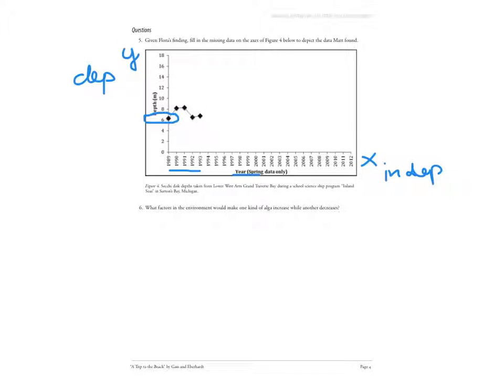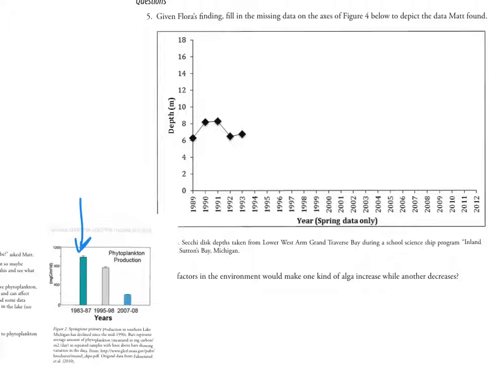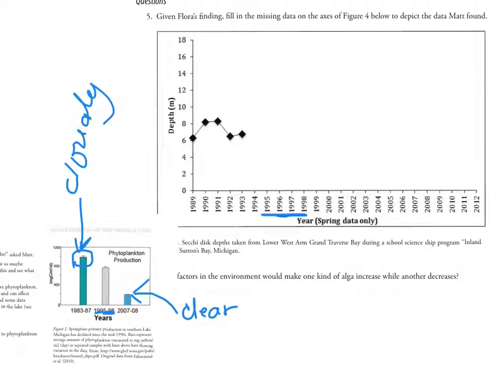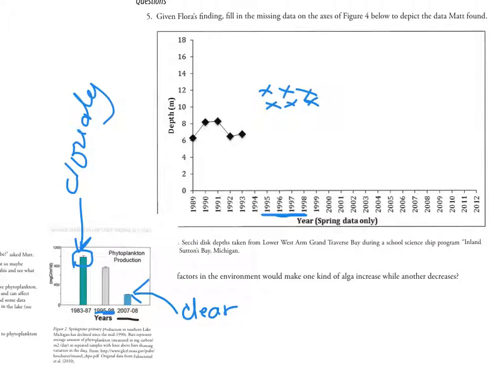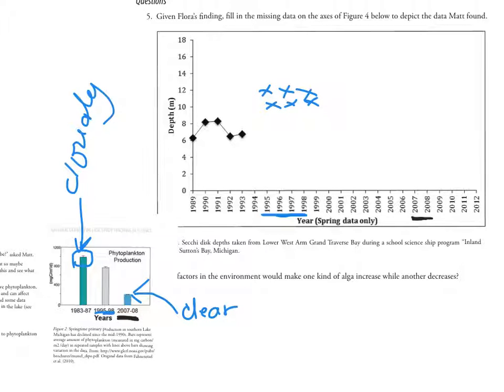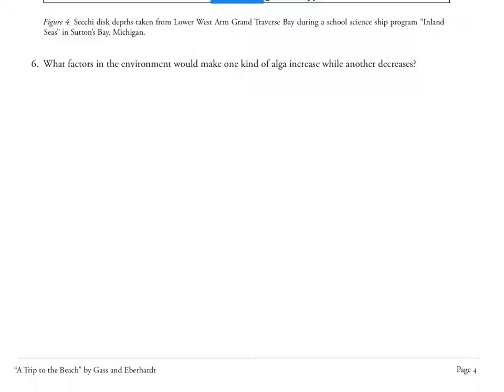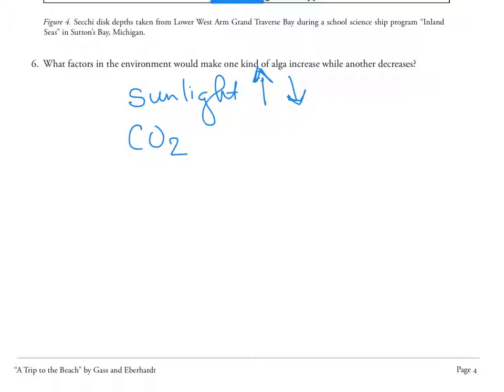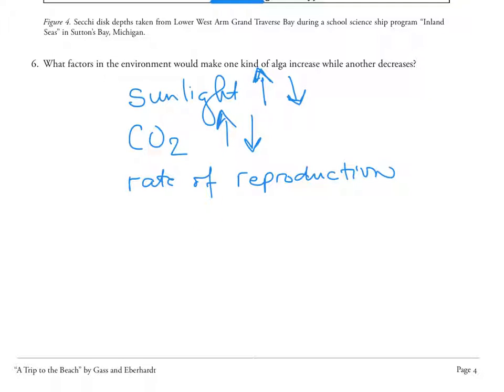Lake MI p4